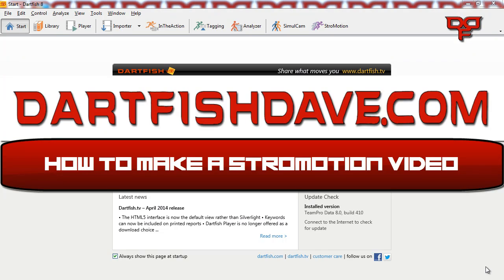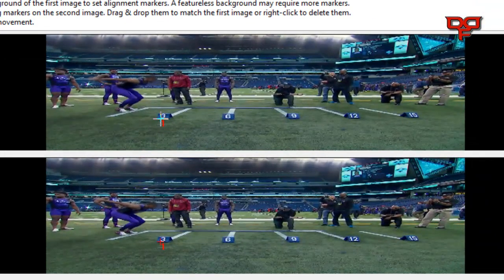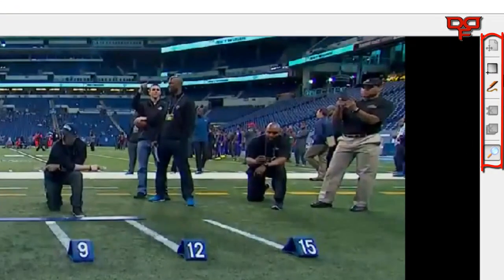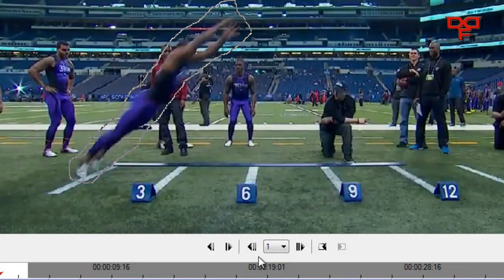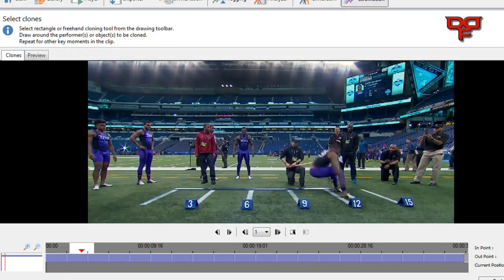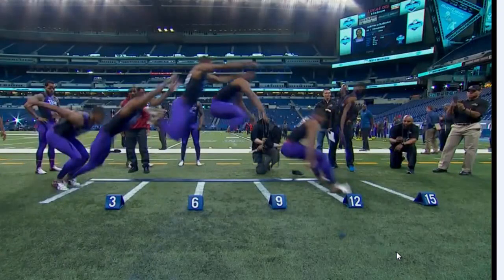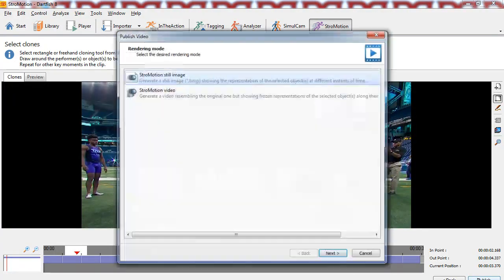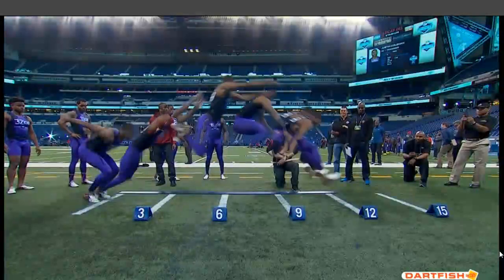DartfishDave Stromotion Tutorial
Video tutorial on how to create a Stromotion of Byron James's World Record Long Jump with Dartfish Video Analysis Software.